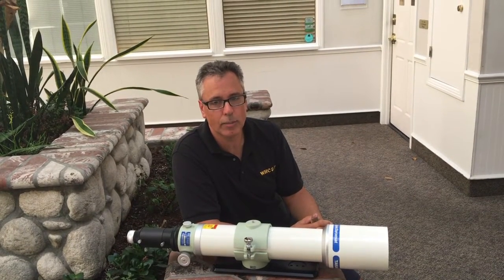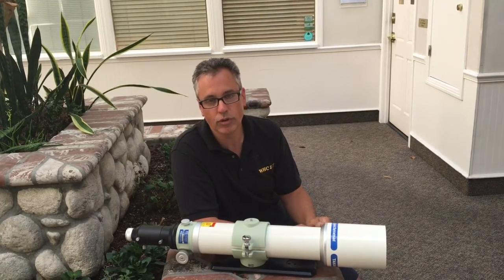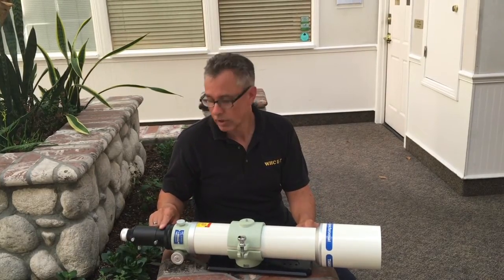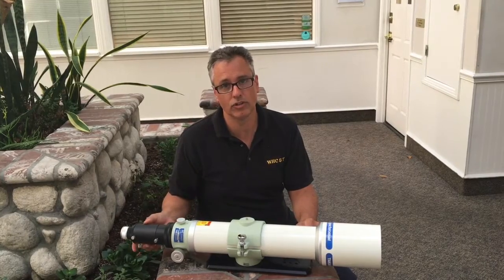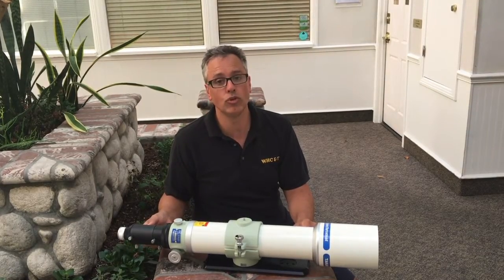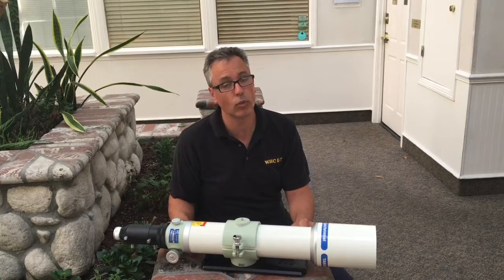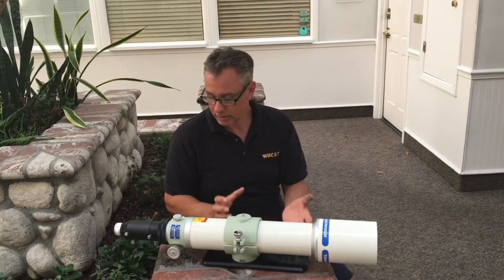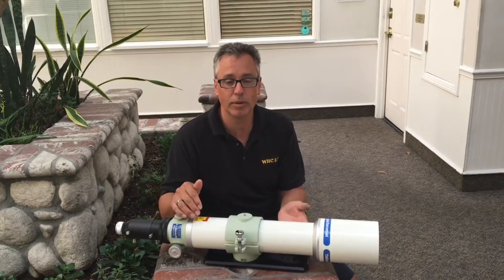Takahashi FC100DF Refractor at TelescopeS.NET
Here's Dr. D of Woodland Hills Camera & Telescopes with the Takahashi FC100-DF refractor.